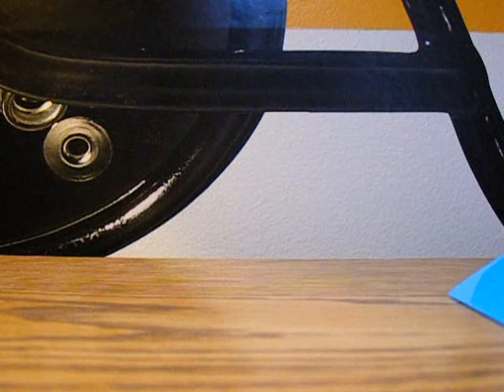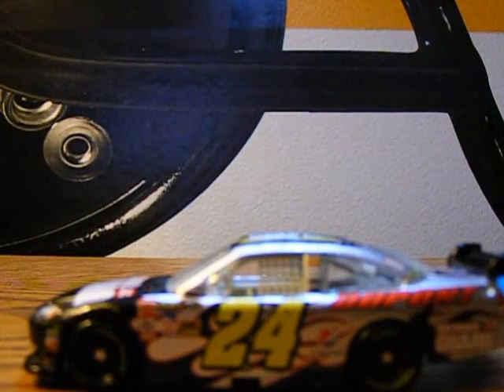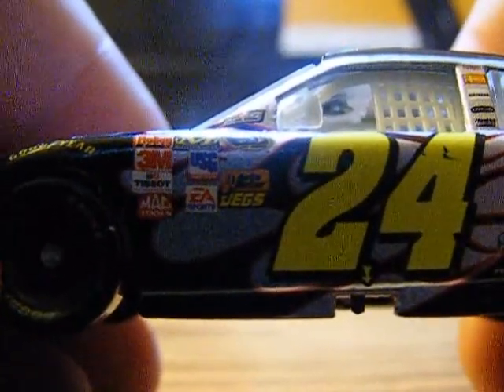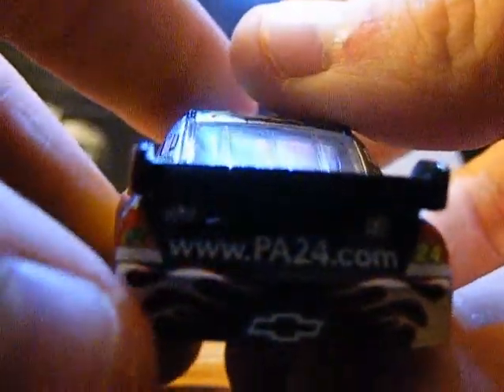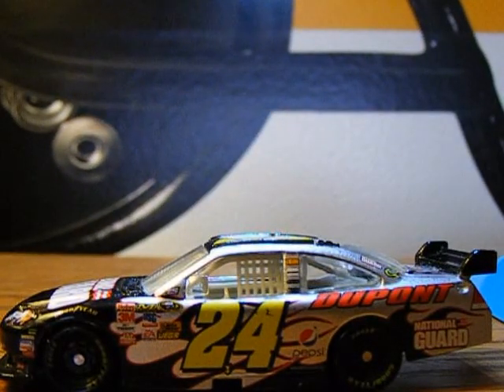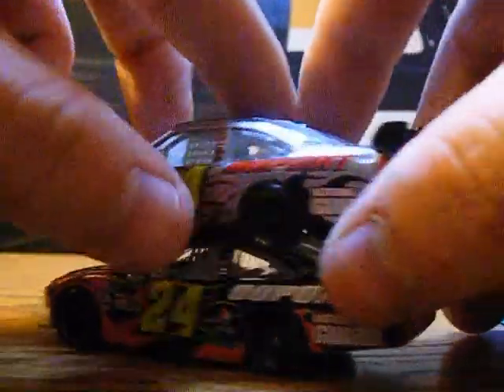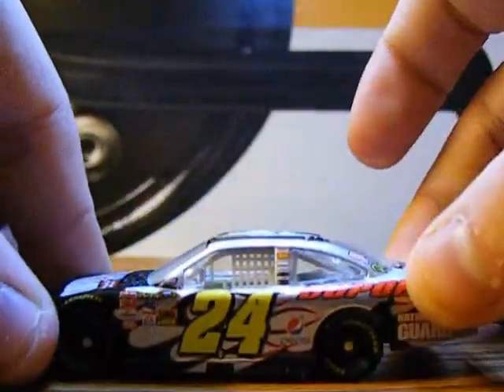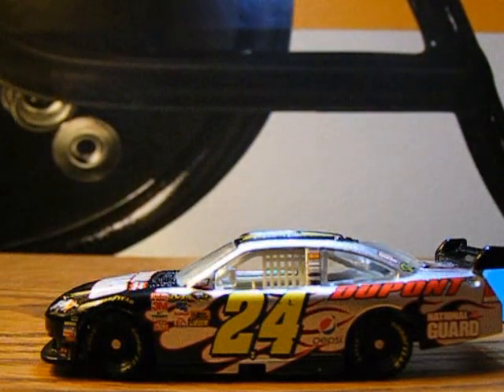My NASCAR Diecast Review on Jeff Gordon's 2010 National Guard Chevy Impala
cool car 9/10